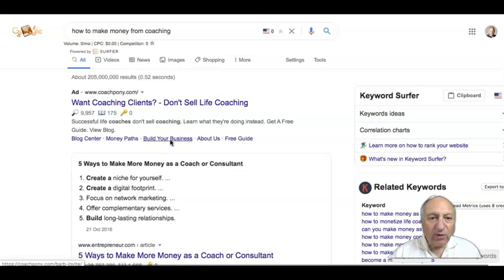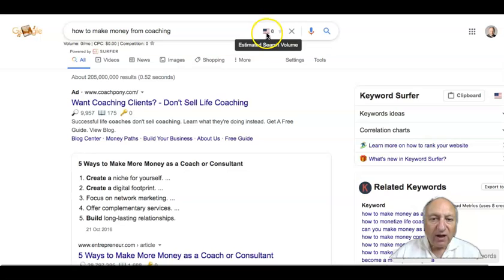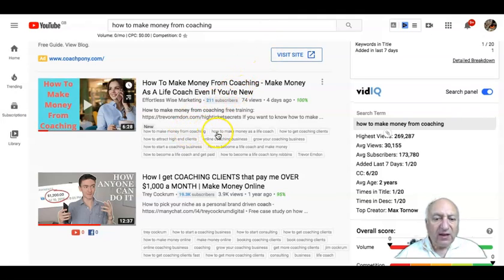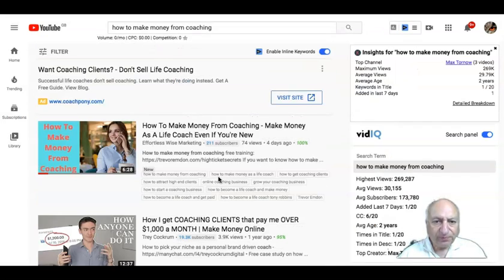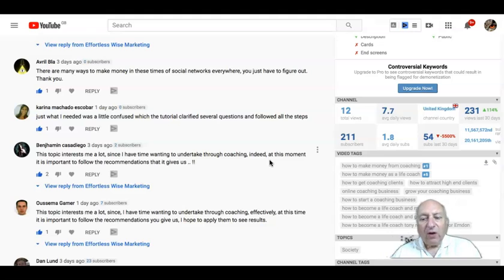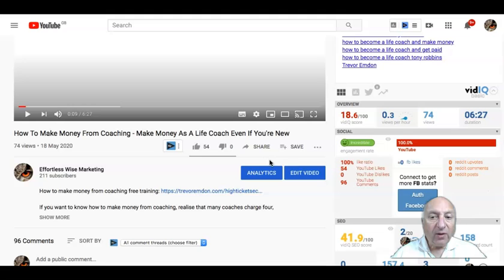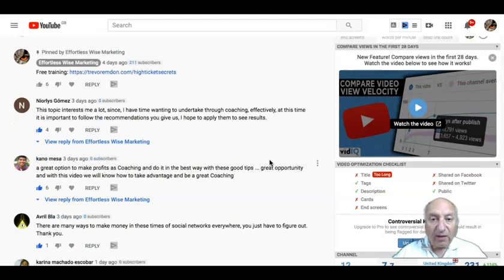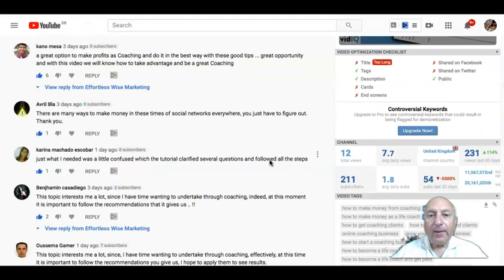How To Rank Youtube Videos Fast - Make Your Video Appear First On YouTube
Here’s a powerful tip if you want to know how to rank YouTube videos fast - even if you have a brand new or fledgling YouTube channel.

There are, of course, a number of YouTube ranking factors, and you’d be wise to remember that YouTube, although free to use, is a business first and foremost.  Therefore, if you want to know how to make your video appear first on YouTube, you must take into account that the algorithm is going to favour channels and videos that are more likely to make money for YouTube first.

That doesn’t mean you can’t rank your videos on YouTube.  It simply means that you have to start slowly and build your authority with YouTube.

In this video is a very effective strategy where you’ll discover how to rank videos on YouTube even if you’re just starting out.  Remember too, it’s not just your videos but your channel that needs authority and you’ll learn about a first class training that will help you even further understand how to rank videos on YouTube.